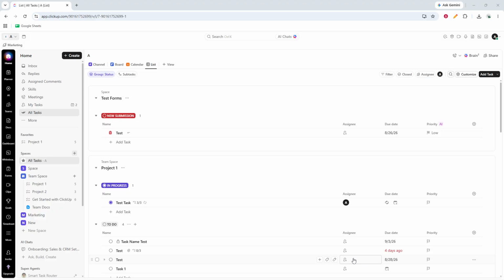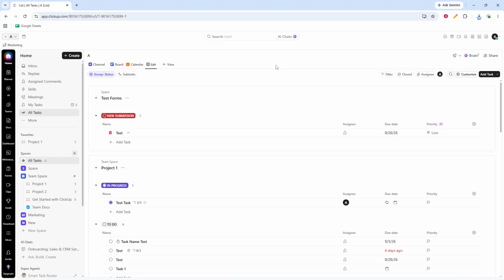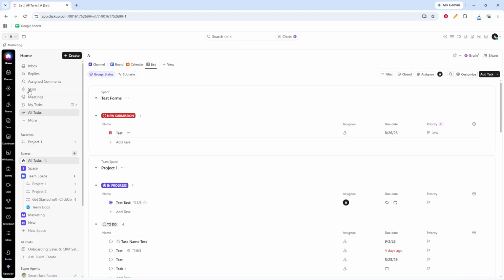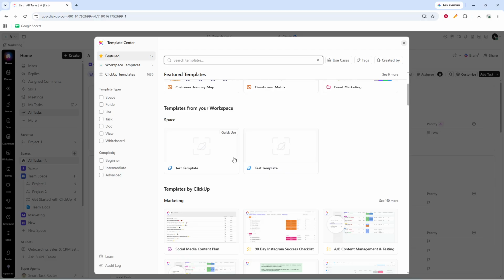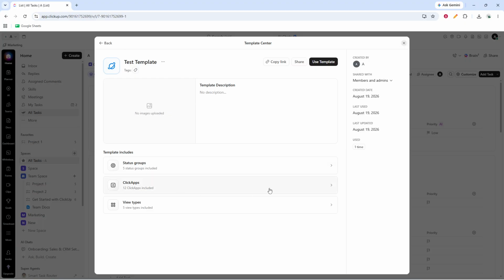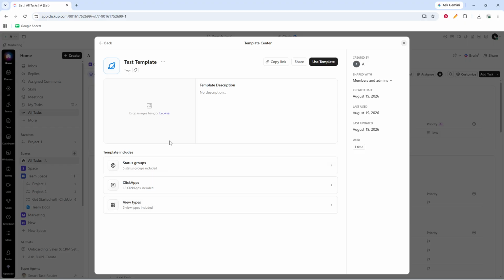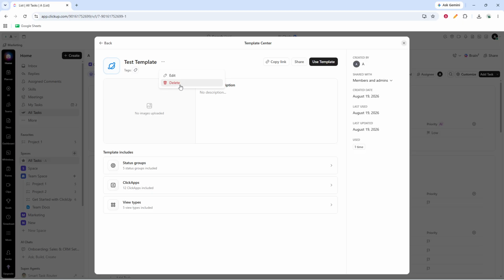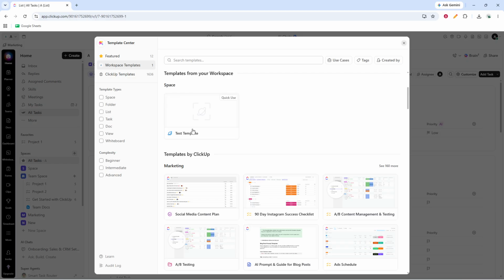How To Delete A Template In ClickUp (Quick Guide 2026)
In This ClickUp Tutorial, You’ll Learn How To Delete A Template In ClickUp In 2026. Removing outdated or unused templates can make your workspace easier to manage and help your team avoid using incorrect project structures.

We’ll show you where to find templates and how to remove an unwanted template.

🔹 What You’ll Learn:
* How To Delete An Existing Template From Your ClickUp Workspace
* How To Find Your Saved Templates And Template Management Settings
* How To Identify Outdated Templates That Are No Longer Needed
* How Removing Old Templates Can Improve Workspace Organization
* How To Avoid Accidentally Deleting A Template Still Used By Your Team
* How Templates Support Consistent Project Management And Business Workflows
* How To Keep Your ClickUp Template Library Clean And Relevant
* Common Template Management Mistakes To Avoid

💡 Pro Tip: Review your templates regularly and remove outdated versions. Keeping only useful templates can make project setup faster and reduce workflow errors.

By The End Of This Video, You’ll know how to delete a ClickUp template. You’ll also understand how better template management can improve productivity and project consistency.